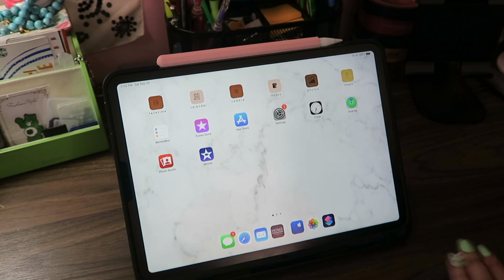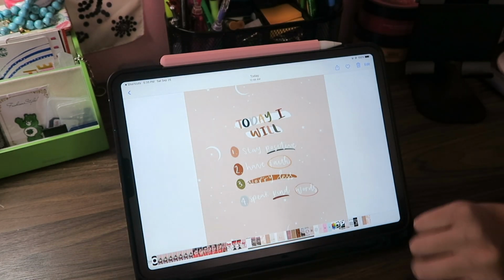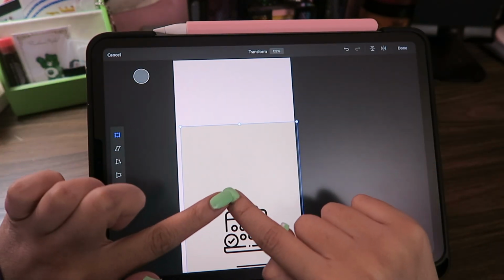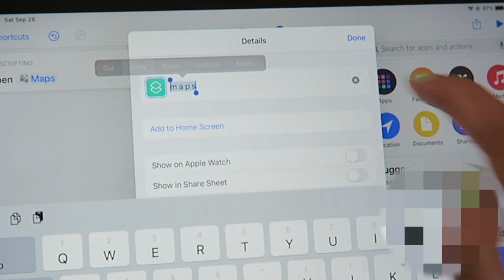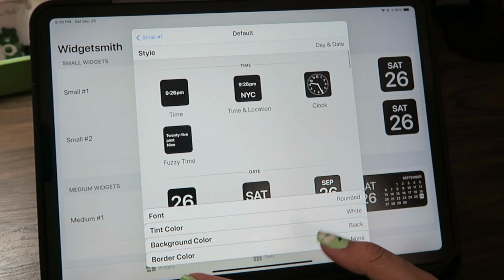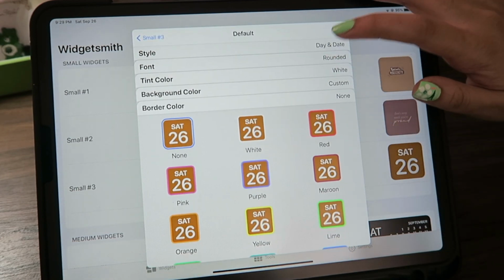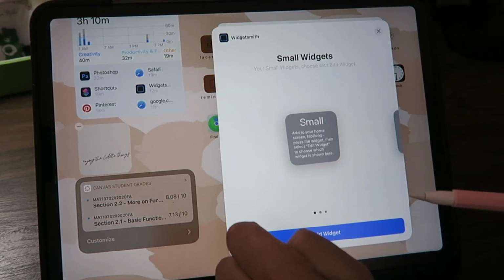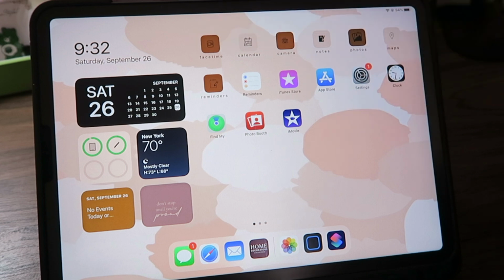HOW TO make your iPad aesthetic 2020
This was my first ever attempted to make a aesthetic video! I hope you guys learned something new from this!

↳ sɴᴀᴘᴄʜᴀᴛ: @Heyyemann
↳ ᴛɪᴋᴛᴏᴋ: HeyyEmann

✰ FAQ ✰
↳how old am I: 19
↳what camera I use? Canon G7x
↳when do I upload? Weekly on Wednesday

✰Hi! My name is Eman and I am an 19 year old. I basically show on my channel beauty/college/lifestyle vlogs/etc. I make tons of lifestyle videos to college vlogs to reviewing Starbucks and the list goes on. I am currently in my second year at a Community College and I am studying Nursing. Come along in my college journey and life as a YouTuber.